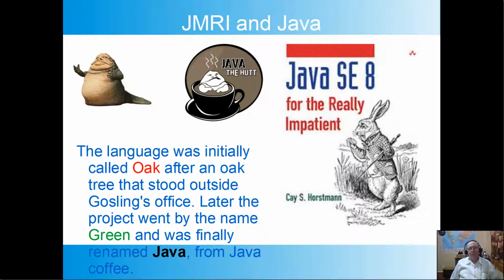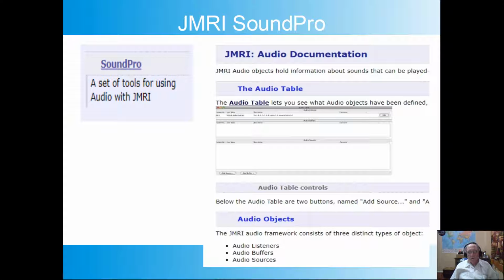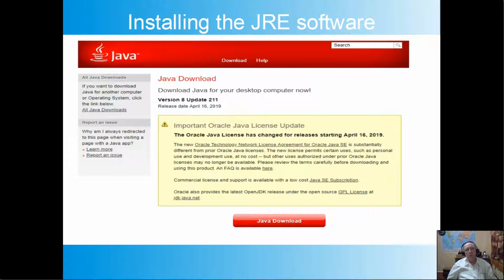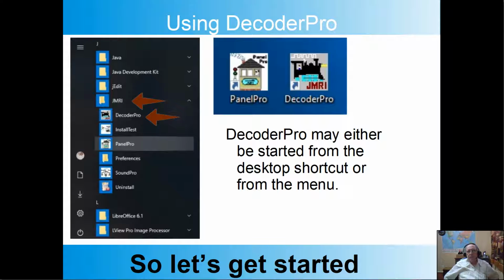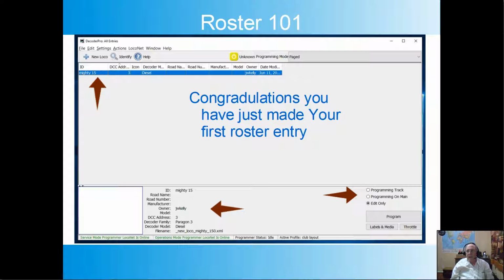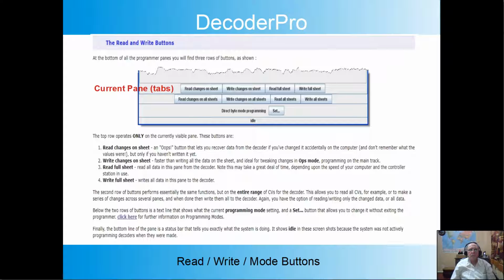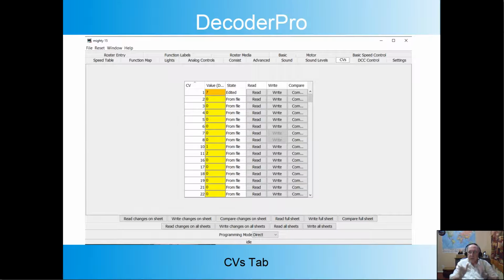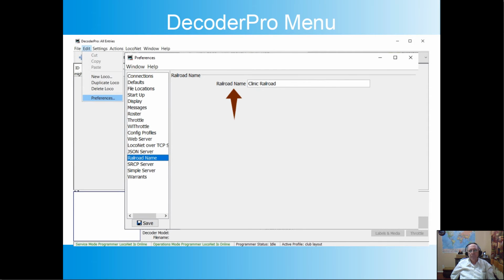JMRI Installation & Intro to DecoderPro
A Presentation to Provide New Users with
1- an Introduction to JMRI (DecoderPro)
2 - The screens (and the how to's) they will see while installing JMRI for the first time
 3 - An overview of the JMRI home page and all the features offered by JMRI
4 - Creating  your first roster entry
5 - An overview of all the tabs (pages) associated with a decoder. Such as  Sounds and Speed Tables

It will be assumed that those in attendance have at least watched a new program being installed on a computer. I will minimize the keystroke by keystroke approach when possible to prevent boredom from killing us all. However the goal is to explain the process, so all questions will be happily addressed.